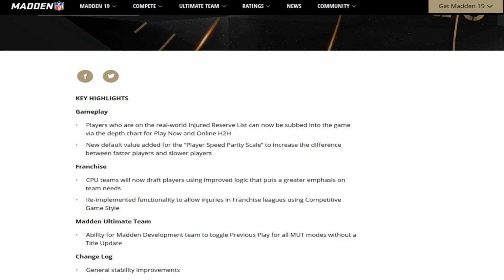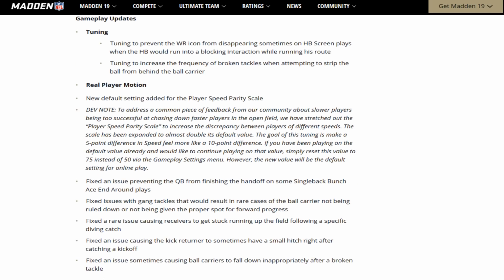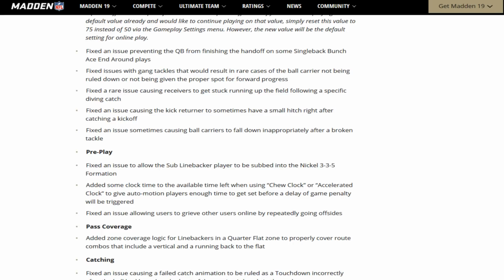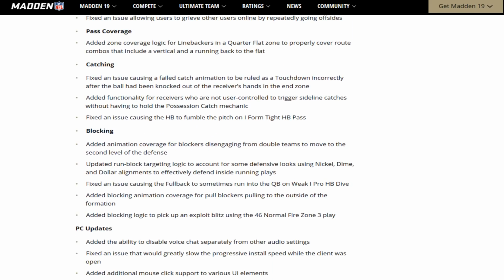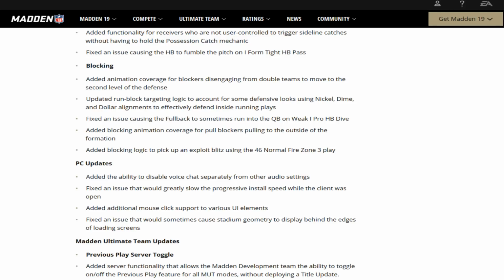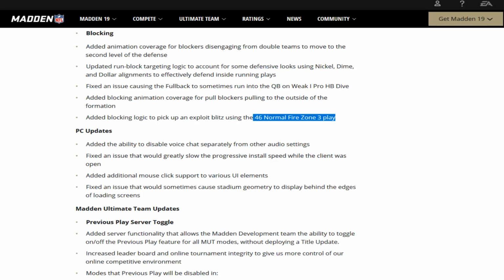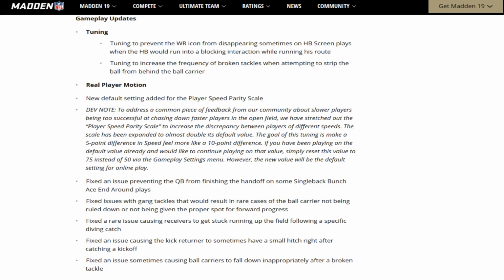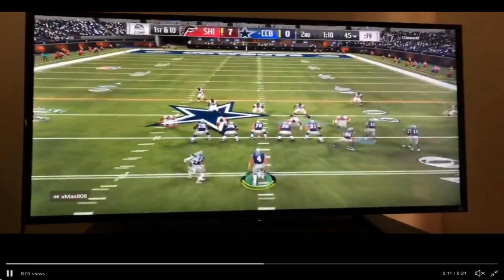NEW PATCH + Thoughts + NEW NICKEL 335!!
They back with another patch! if you dont wanna listen to me ramble for 15 mins the link is down below.
Let me know how you guys are liking it down in the comments section.